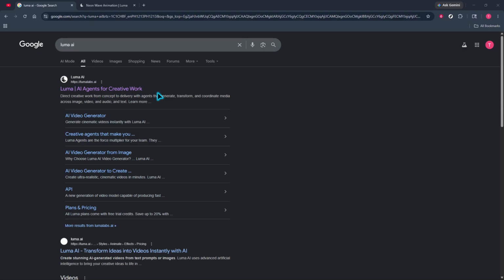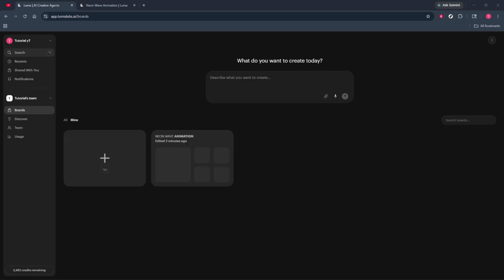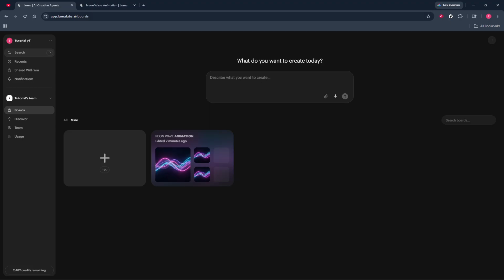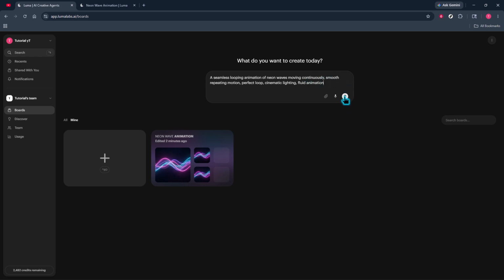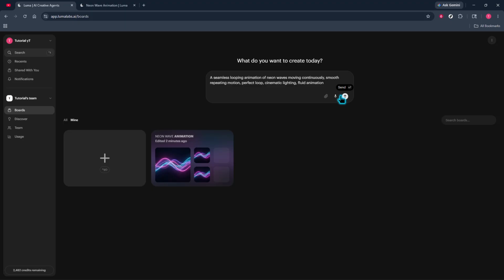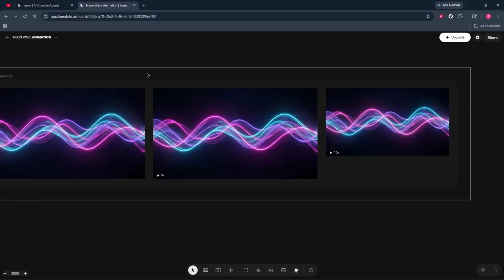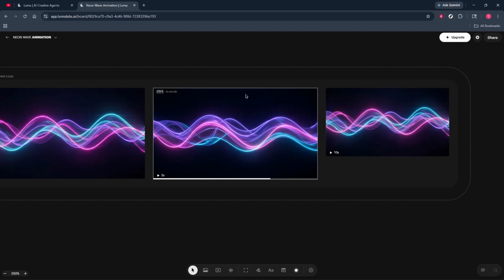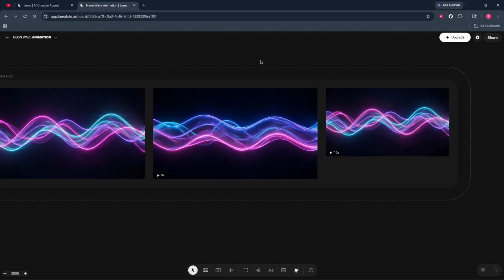How To Video Loop In Luma AI [2026 Guide]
How To Video Loop In Luma AI